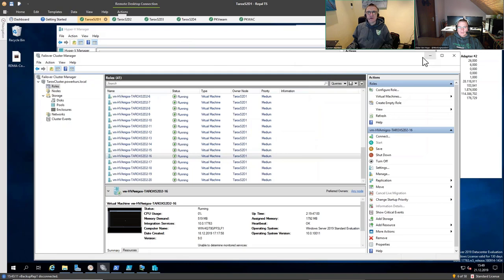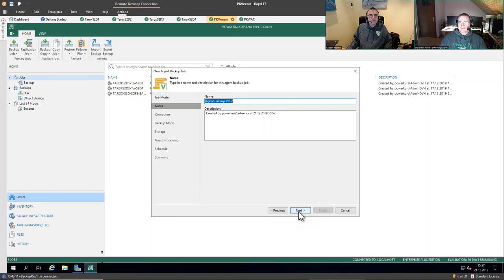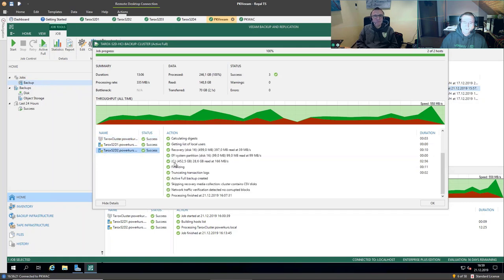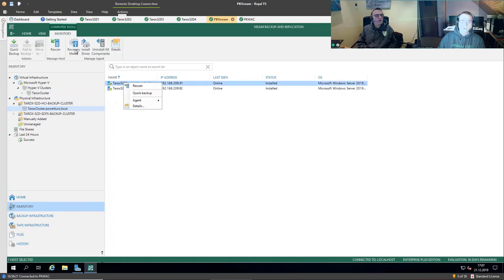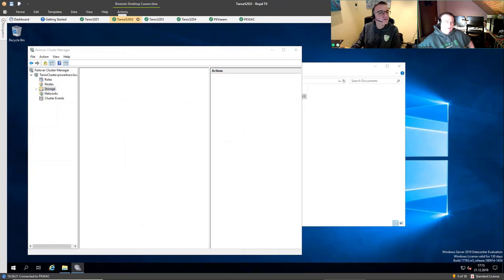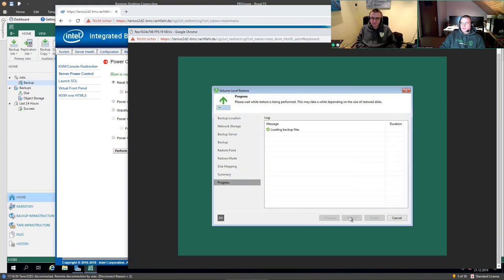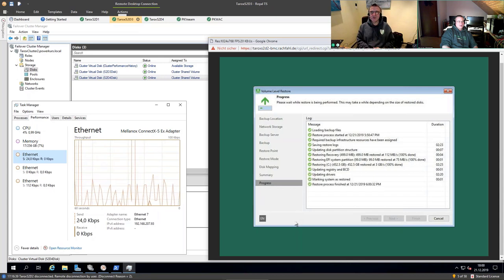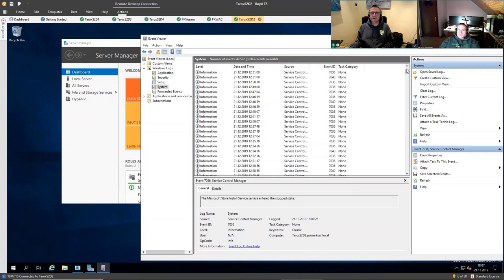Hyper-V Amigos Show Cast – Episode 21 – Bare Metal Recovery of an S2D node with Veeam Agent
In episode 21 we are diving into leveraging the Veeam Agent for Windows integrated with Veeam Backup & Replication (v10 RC1)  to protect our physical S2D nodes. For shops that don’t have an automated cluster node build processes set up or rely on external help to come in and do it this can be a huge time saver.